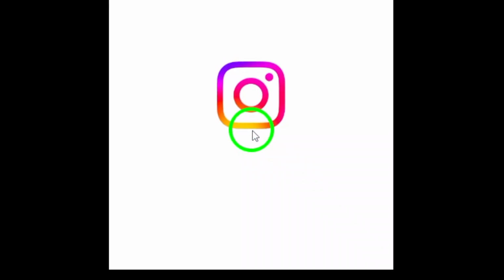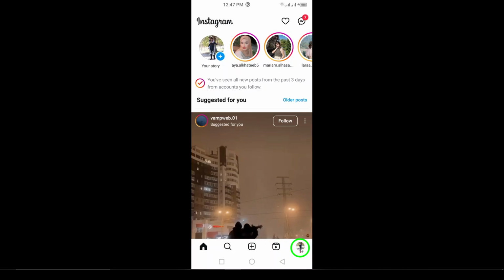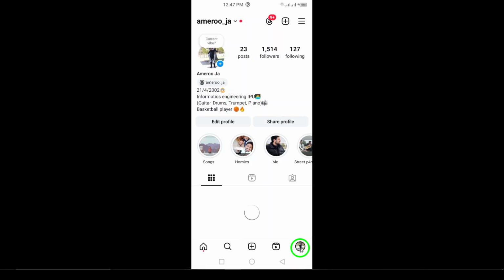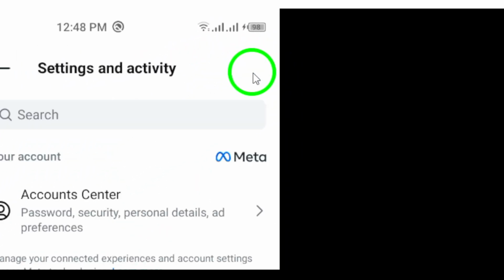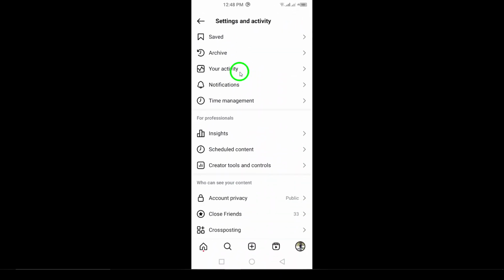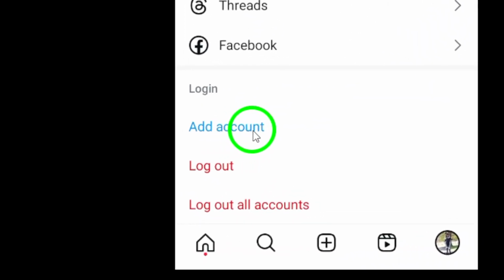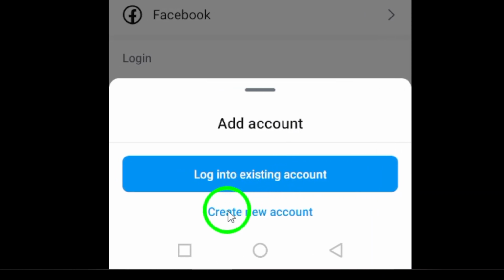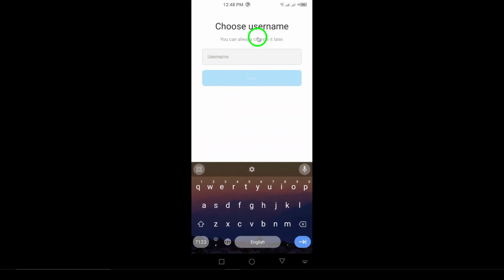How to Create A New Account on Instagram (Updated)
Learn how to create a new account on Instagram with our updated guide! It’s easy and quick to set up a fresh profile on your Android device.

Steps:
1. Open the Instagram app on your Android device.
2. Go to your profile by tapping the profile icon in the bottom right corner.
3. Tap the three horizontal lines (menu icon) in the top right corner and select Settings and privacy.
4. Scroll down and tap Add account.
5. Choose Log into existing account if you already have another account, or Create new account to set up a new one.
6. Follow the on-screen instructions to complete the setup.

Start sharing your moments today.
Chapters:
00:00 Intro
00:12 Soultion
01:05 Outro